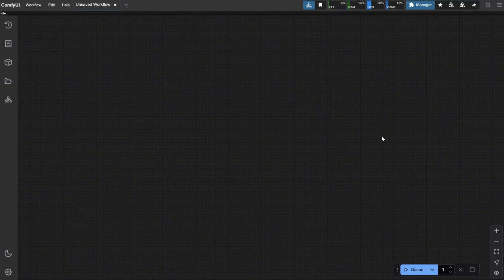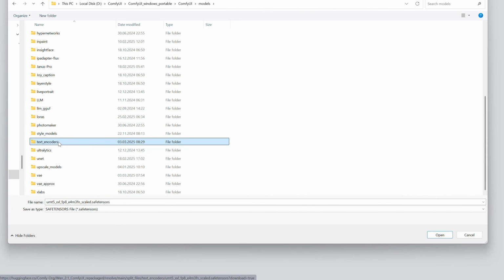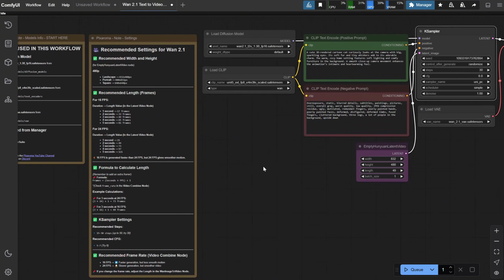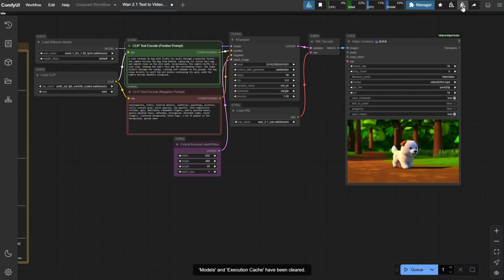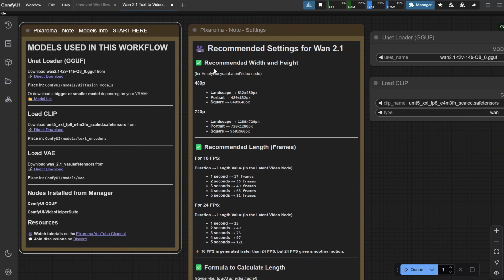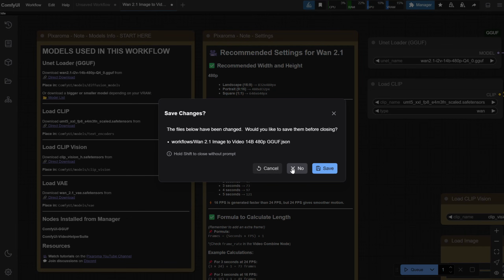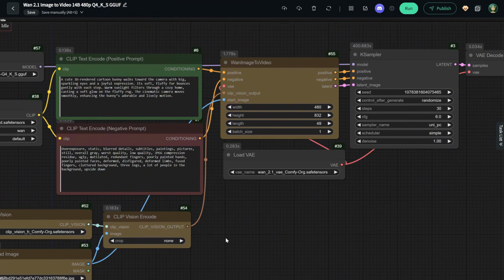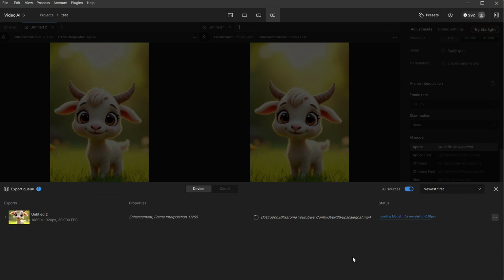ComfyUI Tutorial Series Ep 36: WAN 2.1 Installation – Turn Text & Images into Video!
In this episode, we go through the step-by-step process of setting up the WAN 2.1 model in ComfyUI, allowing you to create videos from both text and images—right on your own computer! 🚀

We’ll start by updating ComfyUI, installing the necessary nodes, and setting up the required models. You’ll also get a clear breakdown of how different versions of the WAN model impact video quality, speed, and compatibility with your hardware. Whether you're working with 1.3B, 14B, or GGUF models, this guide will help you find the best fit for your workflow. 🔧

Additionally, we explore frame rate settings, video length calculations, and how to fine-tune prompts for optimal results. By the end, you’ll have everything you need to generate smooth AI-driven animations with ComfyUI! 🎬

Don’t forget to grab the free workflows on Discord and join the conversation with other creators. Let’s bring your AI video ideas to life! ✨

Test Wan 2.1 Image to Video 14B 480p workflow on RunningHub,

use one of these settings for widht and height
Landscape 16:9  → 832x480px
Portrait 9:16  → 480x832px
Square 1:1 → 640x640px

Add a text prompt in the positive prompt node

For 16 FPS:

Duration → Length Value (in the Latent Video Node)
1 second → 17 frames
2 seconds → 33 frames
3 seconds → 49 frames
4 seconds → 65 frames
5 seconds → 81 frames

Unlock exclusive perks by joining our channel:
Comfy Blog Post for Wan 2.1
Update ComfyUI

Then Install this nodes from Manager if you don't have them already
- ComfyUI-GGUF
- ComfyUI-VideoHelperSuite
Model Links are in the workflows, but here are some of the links
Go to this page and choose a diffusion model:

Info about the models:
- 1.3B models are smaller and work on GPUs with less VRAM.
- 14B models are much larger and need a high-VRAM GPU.

Place in ComfyUI/models/clip_vision

Restart ComfyUI
Load the workflows